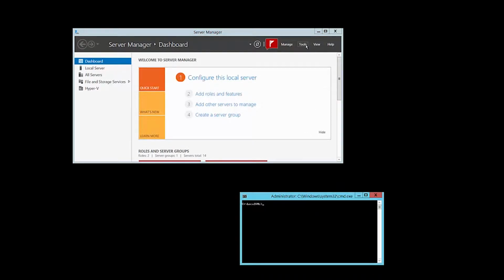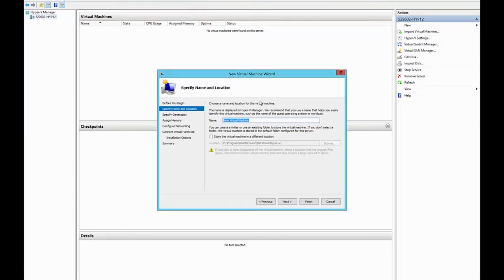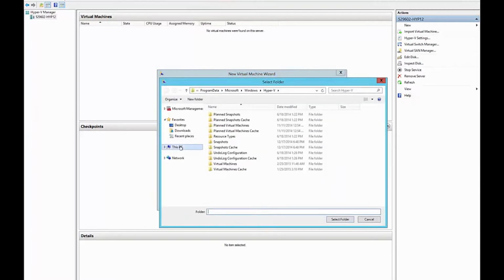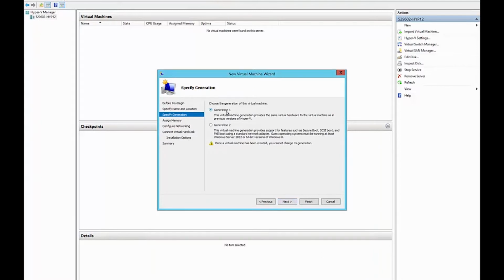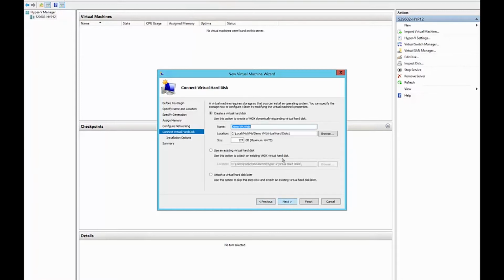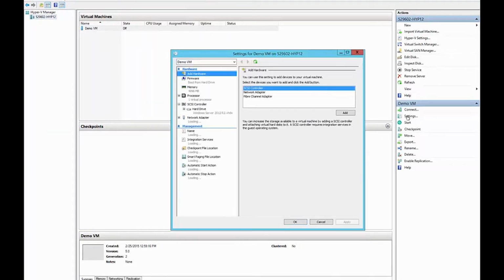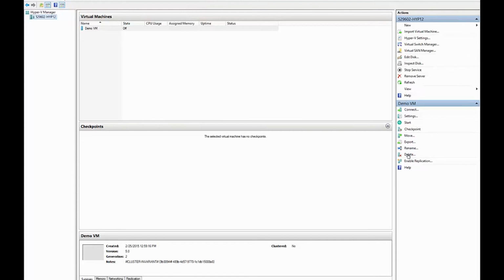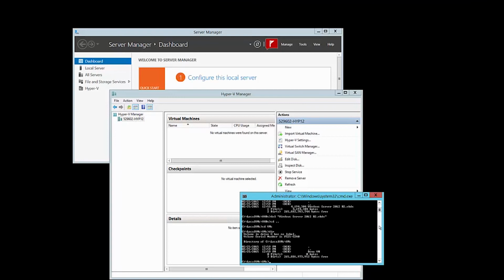Hyper-V Management Tutorial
Andre Stephens, Principal Engineer at Rackspace, goes over all of the tools and methods for managing Hyper-V.